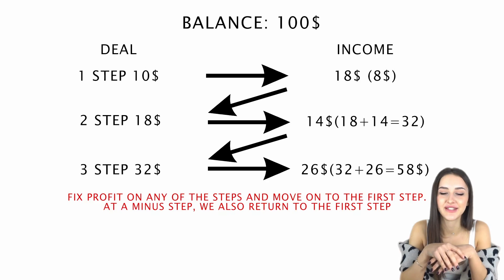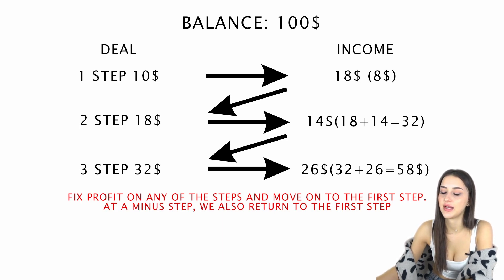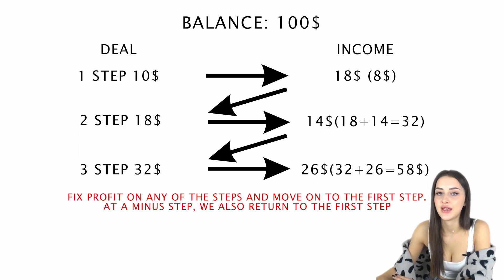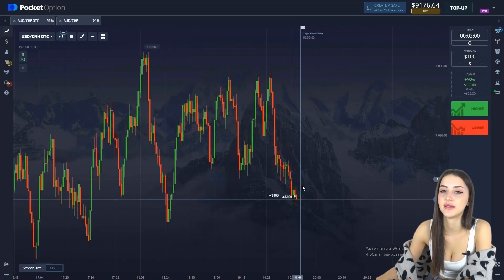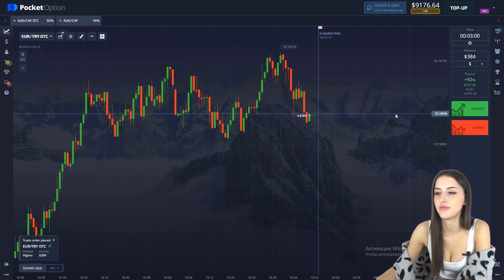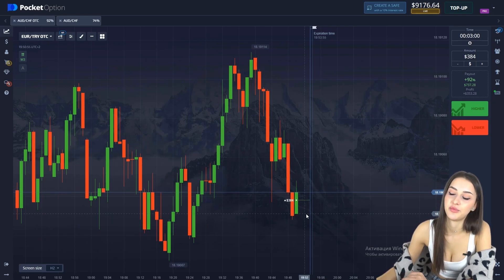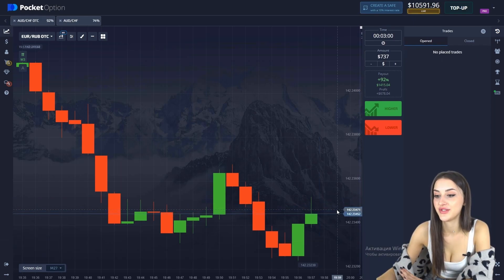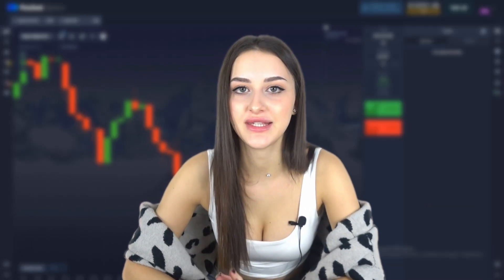IM TRYING TO EARN 1200$ ON POCKET OPTION | STABLE BINARY STRATEGY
Hi! I'm Julia and today I will be sharing my experience in trading, investing and binary options.  I also have my own Telegram channel where I give free pocket option strategy and binary options trading signals. You can trade with both Pocket Option and Quotex. Statistics on average about 89% positive signals! The signals are here -

2:51 - First step
4:33 - Second step
7:29 - Third step

On my YouTube channel where we speak about things like:
- binary trading
- pocket options